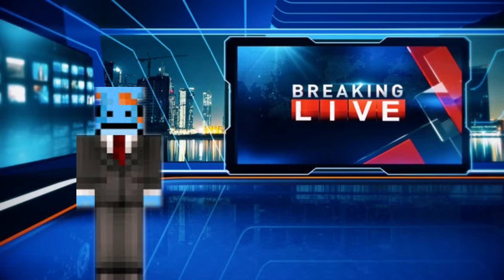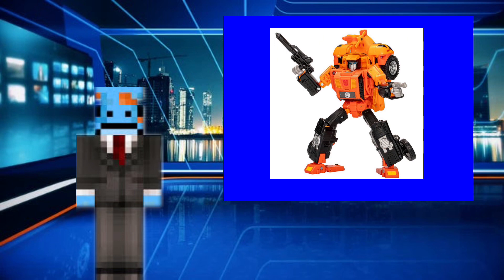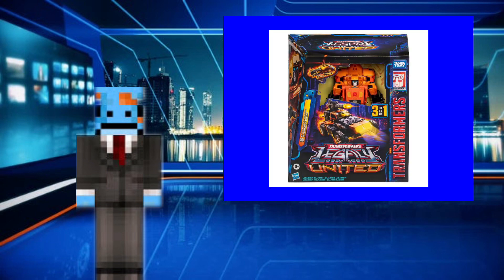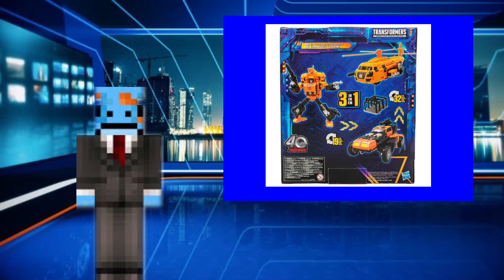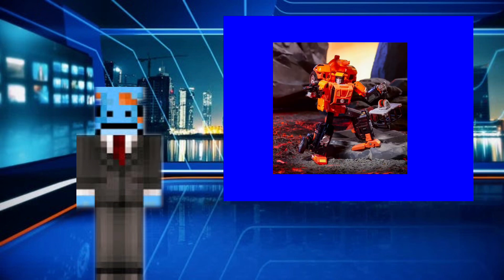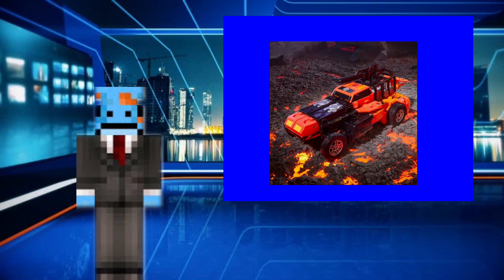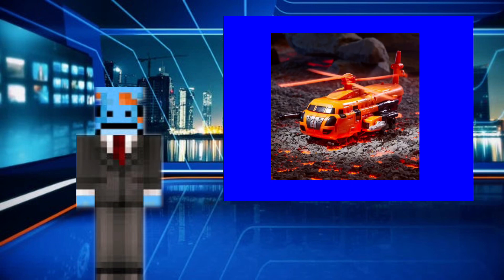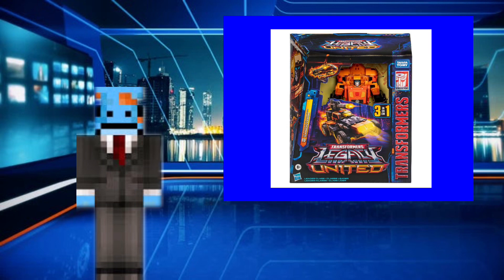News Flash Episode 1: Legacy Untied Leader Class G1 Sandstorm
In today’s news flash I will be giving my thoughts on the legacy untied g1 sandstorm

Links for the sounds